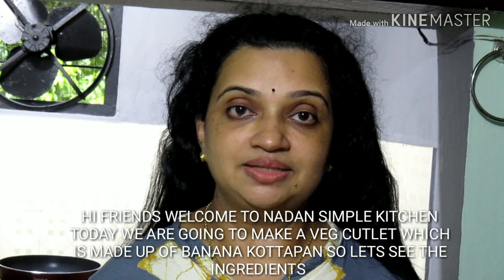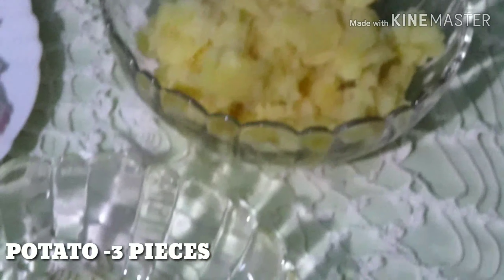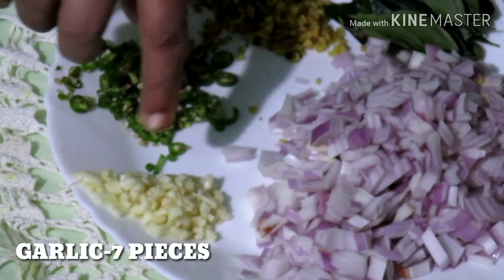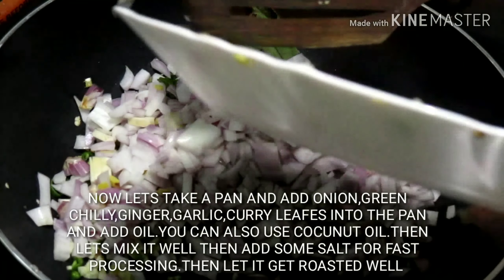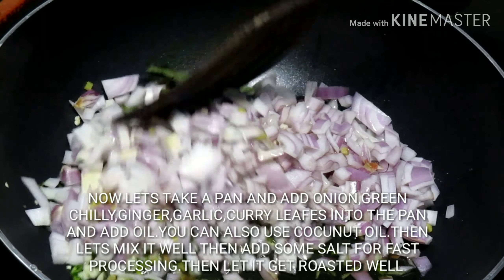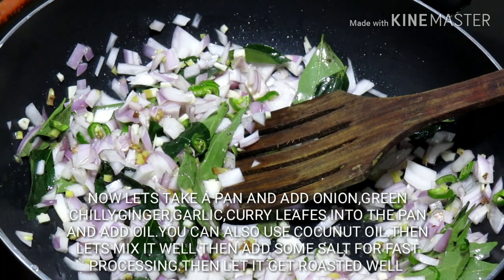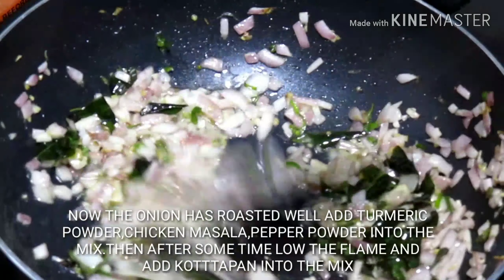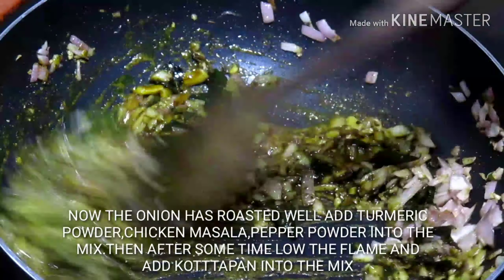HOW TO MAKE VAZHAKOTTAPAN CUTLET IN MALAYALAM